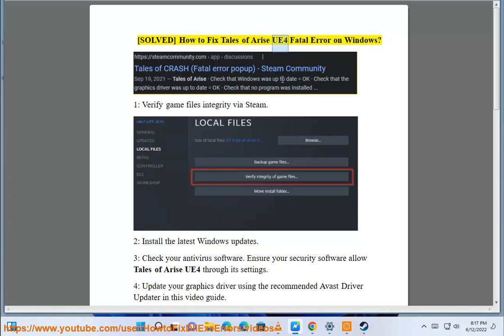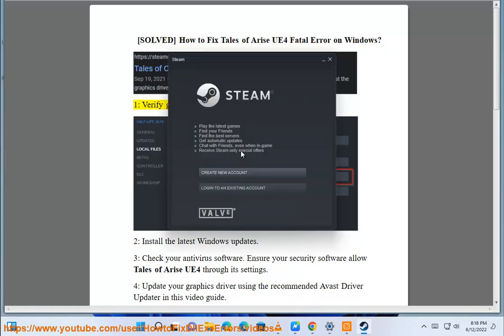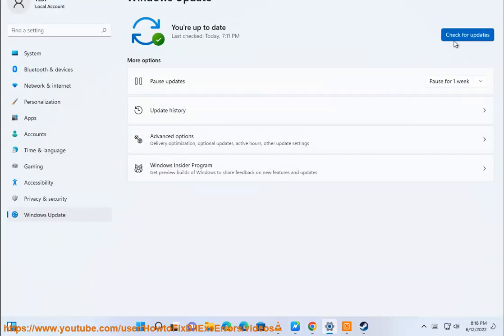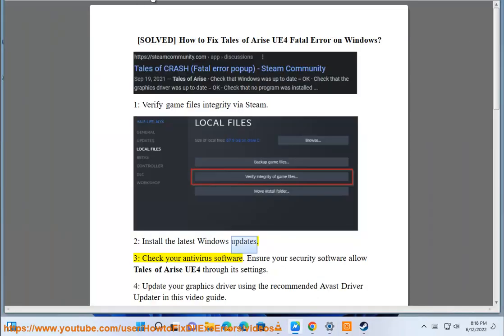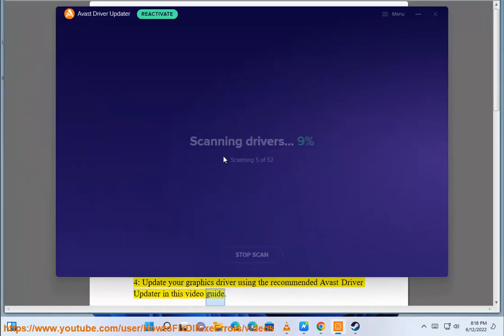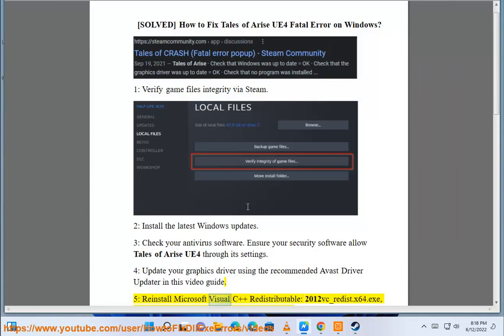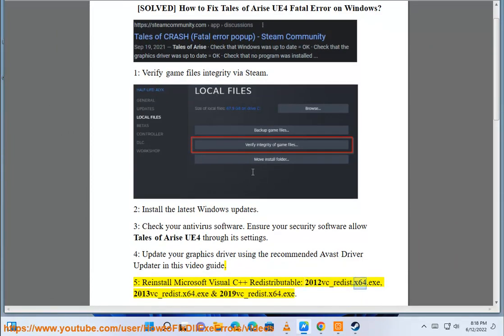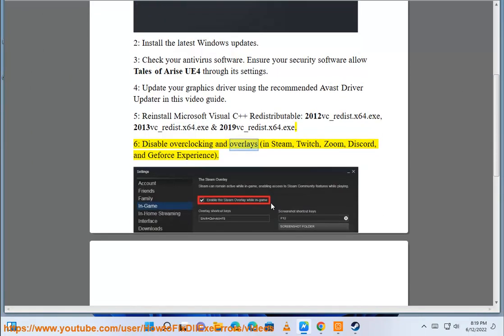Fix Tales of Arise UE4 Fatal Error on Windows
Here's how to Fix Tales of Arise UE4 Fatal Error on Windows. Run Avast Driver Updater@ to keep your device drivers up-to-date, easily & effectively.